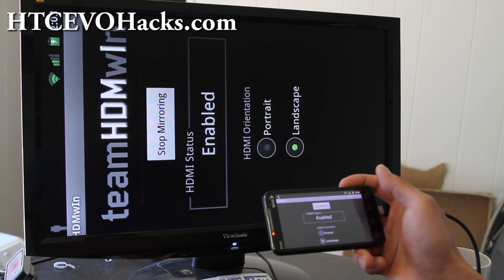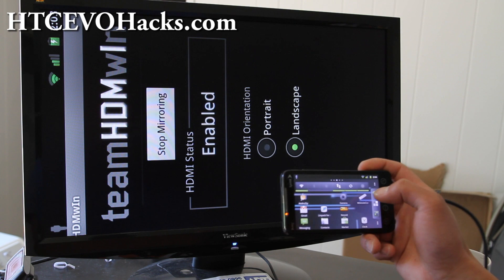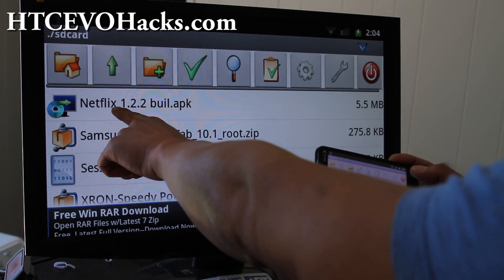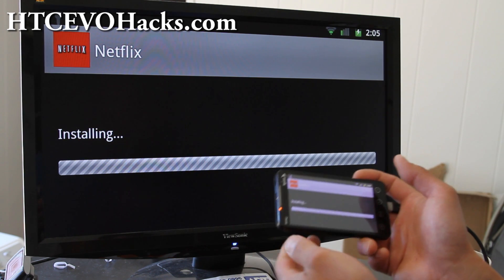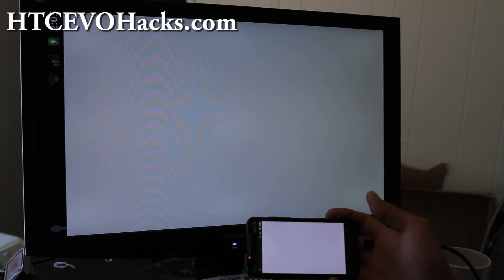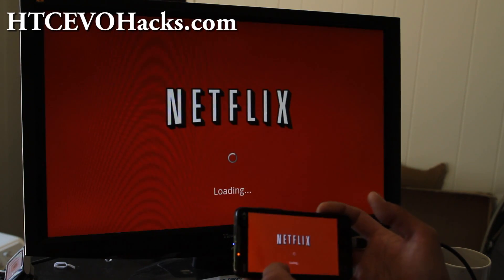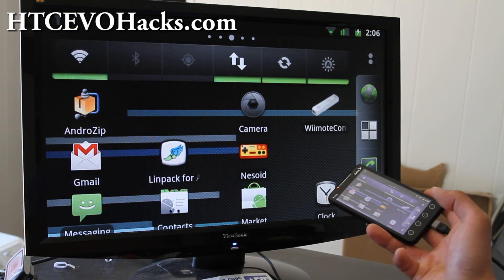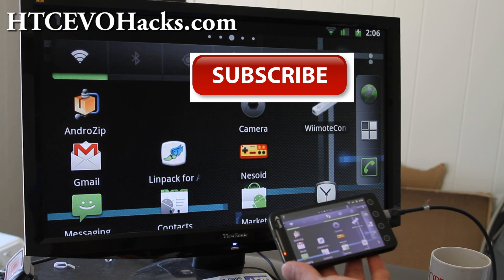How to Install Netflix on HTC Evo 4G or Any Android smartphone!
Here's a leaked Netflix app you can install on your HTC Evo 4G or any other Android smartphone!

However, does not work with tablets (yet).